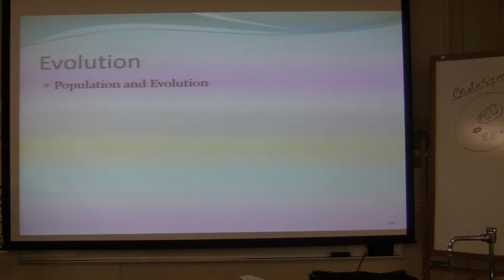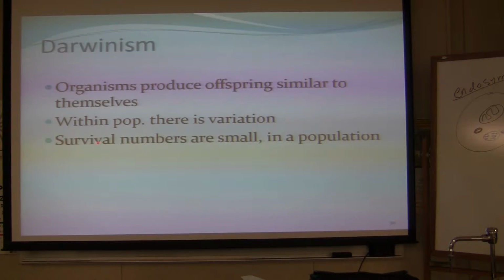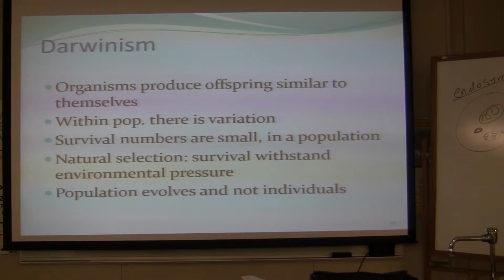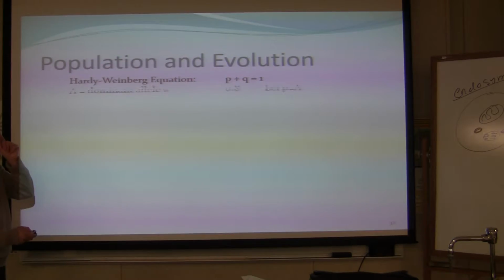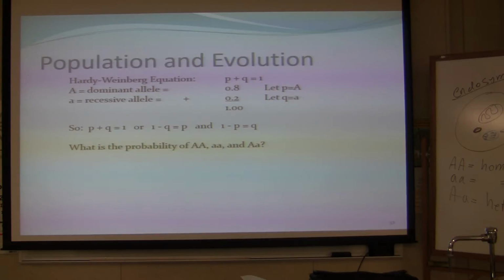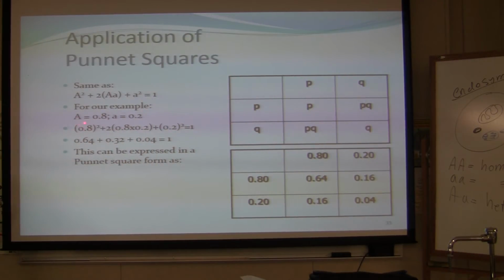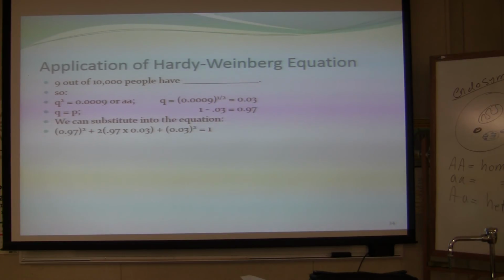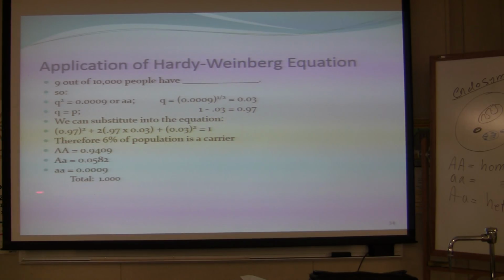Amir Last Lecture II